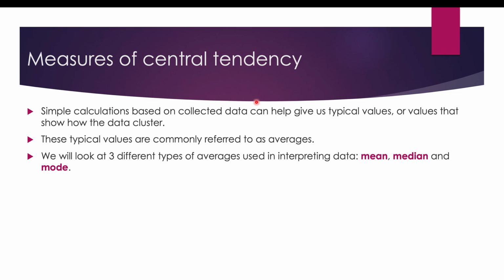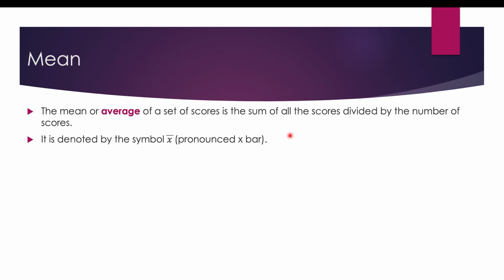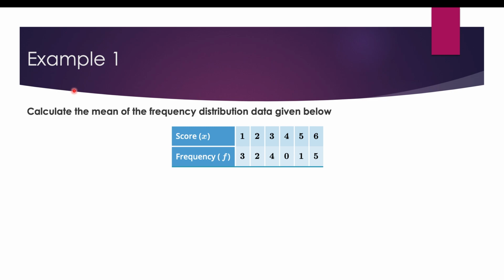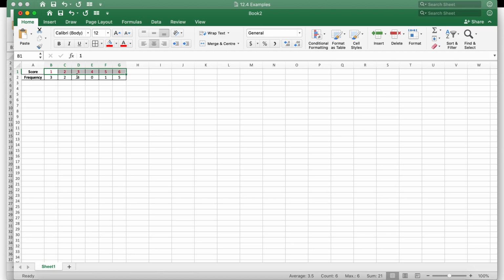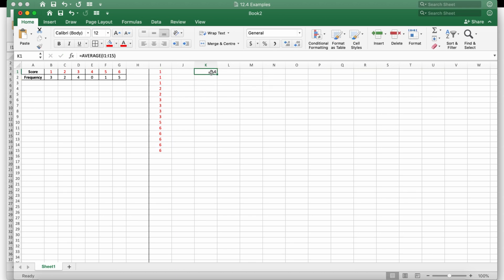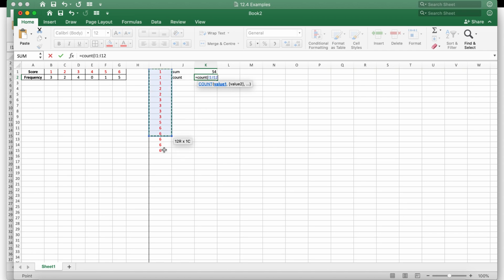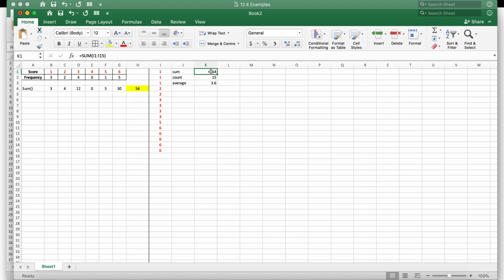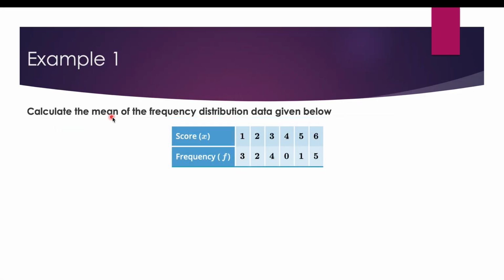Measures of Centre Part 1